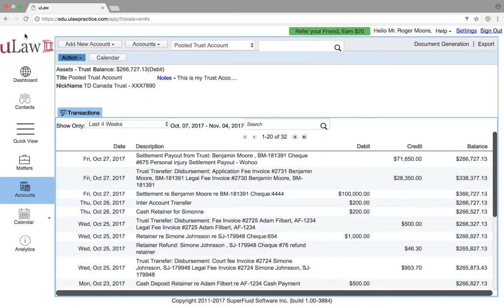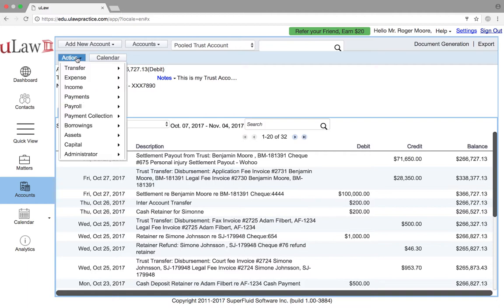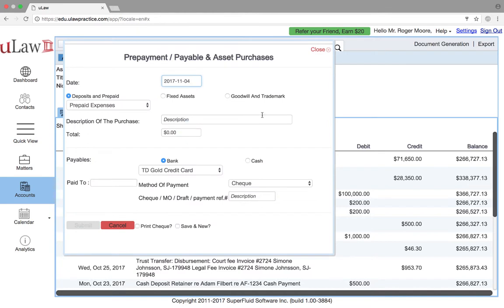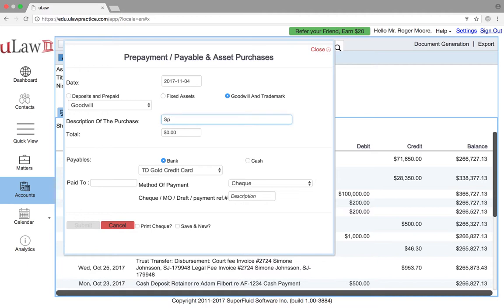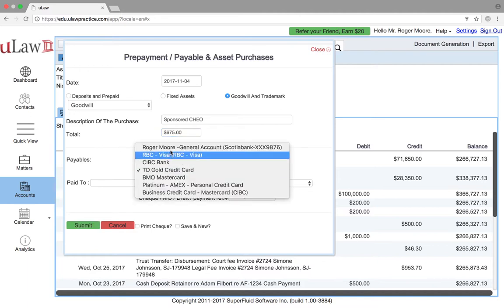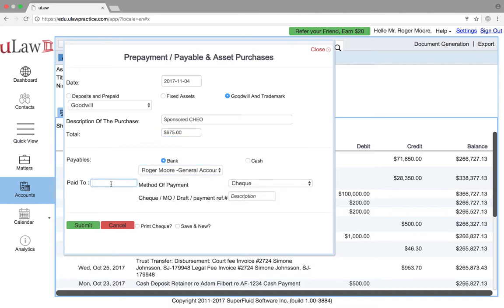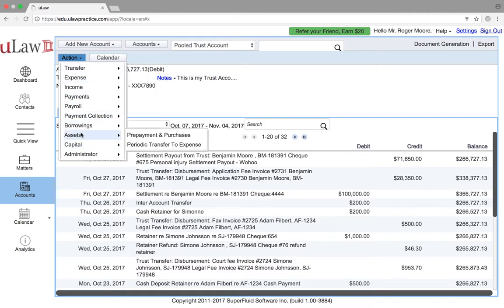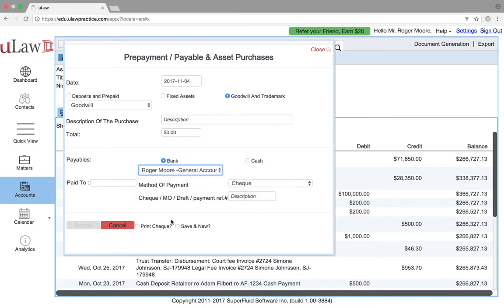Q193. How do you handle Donations and other goodwills?